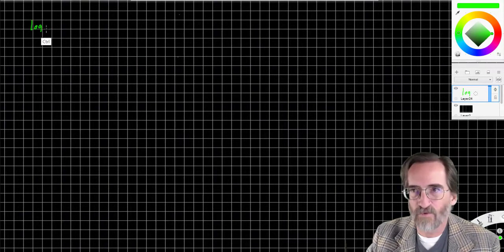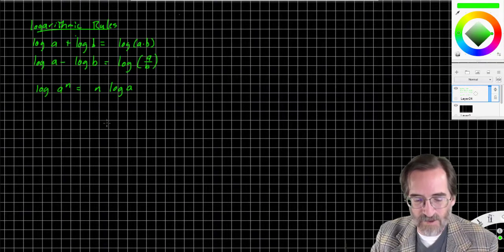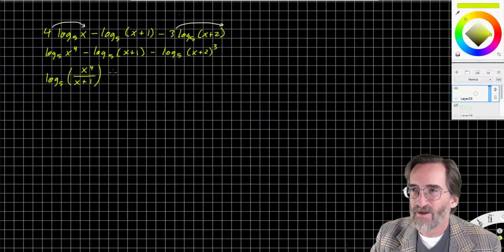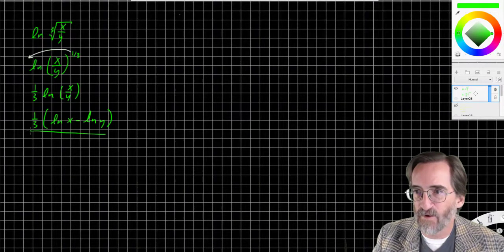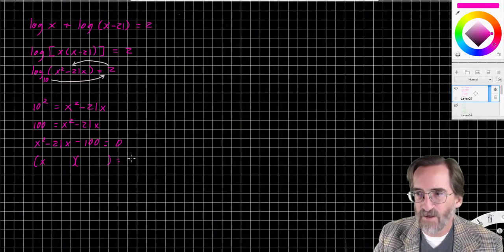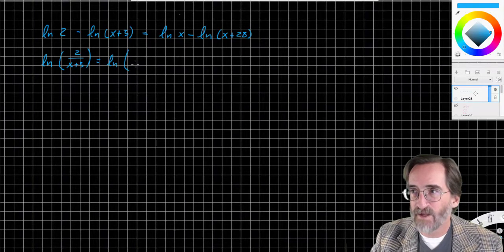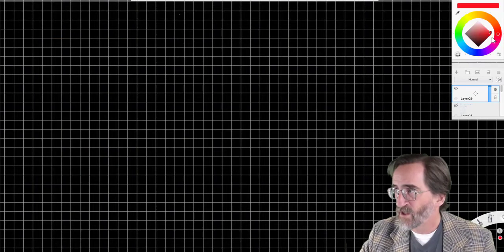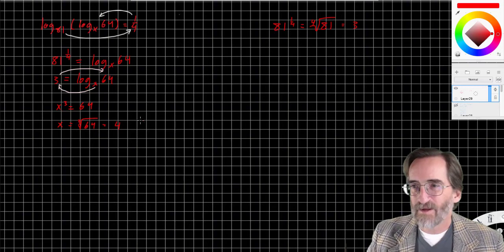PreCalculus A Unit 5 Lesson 4